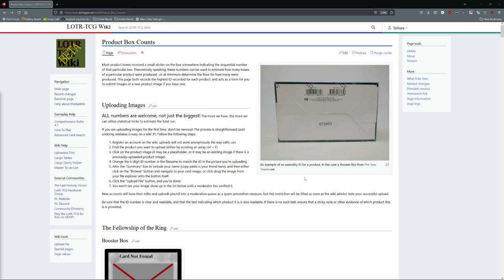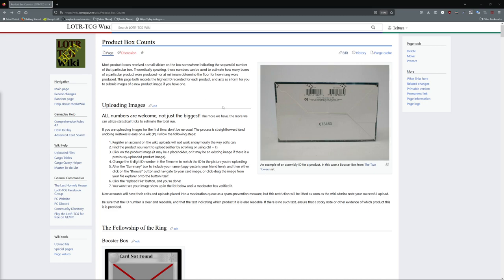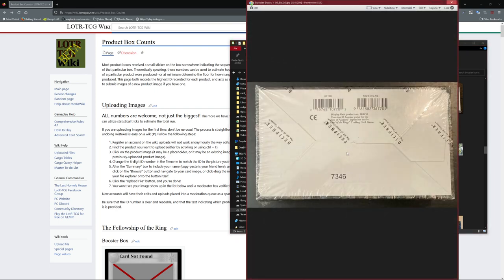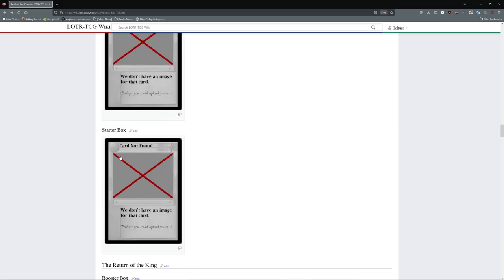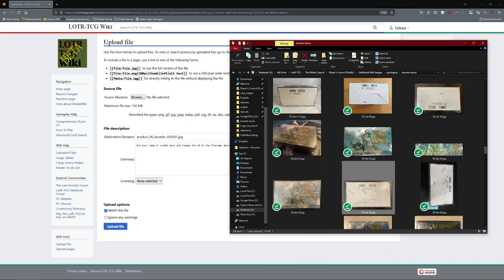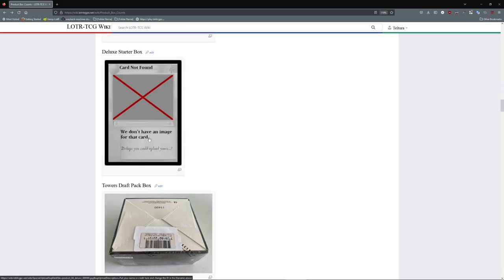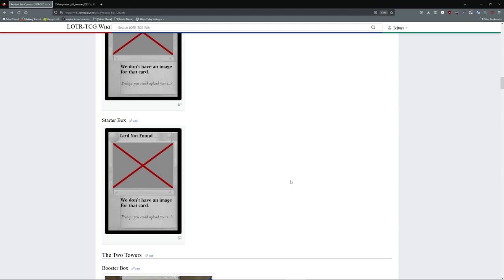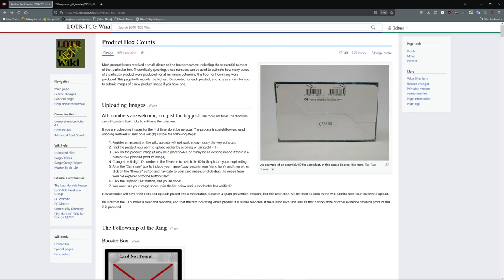HOW TO: Upload LOTR-TCG Product Images for Analysis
We are looking to make some estimates for how many of each type of product were produced over the lifetime of the LOTR-TCG.  Each major product had a helpful sticker on it (either on the bottom or inside) which contains a sequential ID, which we can use for this purpose.

In this video, ketura demonstrates how to upload an image quickly and easily for the Player's Council to later utilize in their analysis.  The page used can be found on the LOTR-TCG wiki